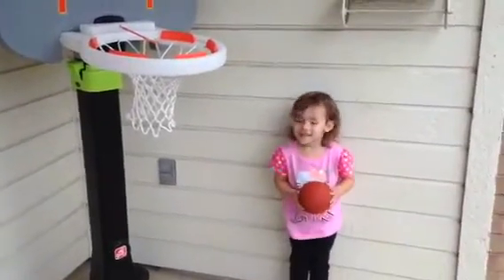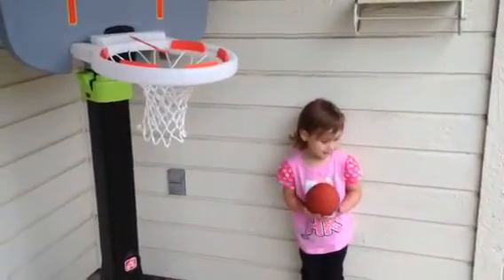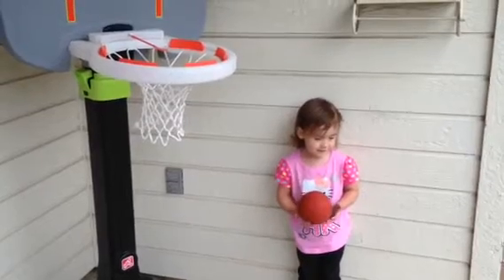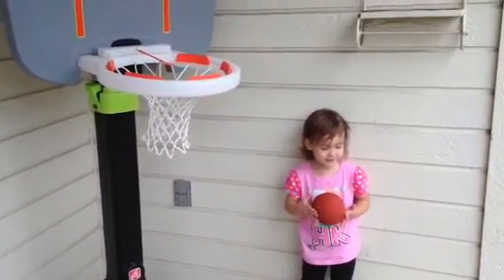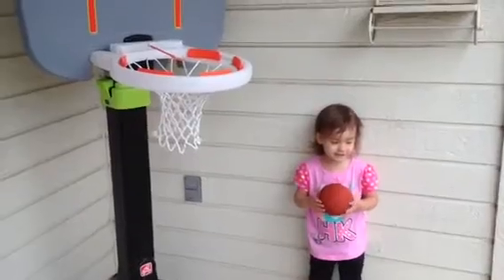She Scores! IHeart-Motherhood Reviews Step2 Basketball Hoop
Video review of the Step2 Light-It-Up Pro Basketball Set by blogger IHeart-Motherhood.